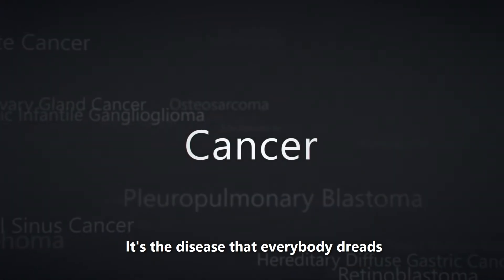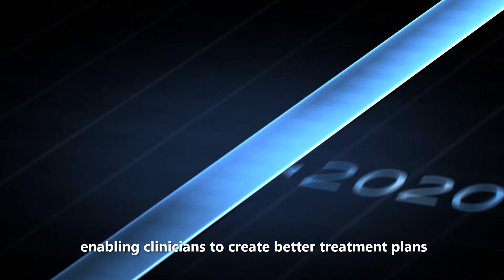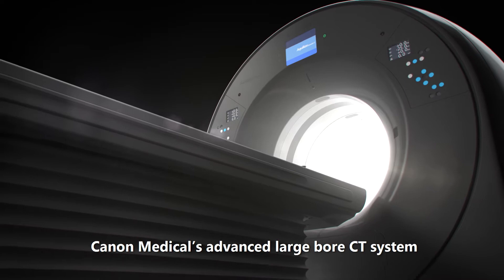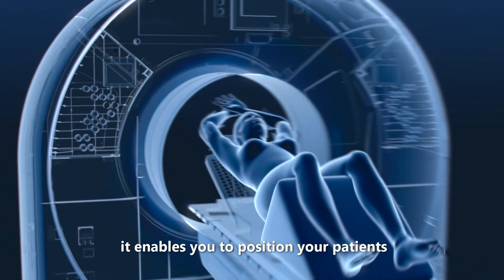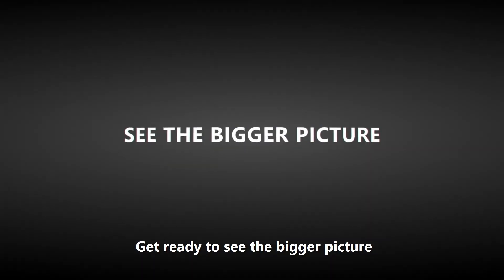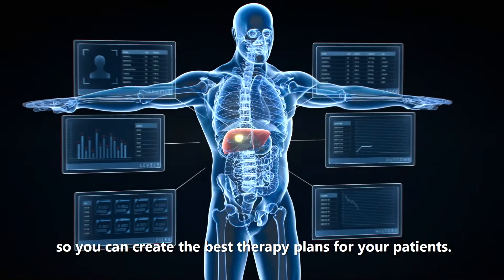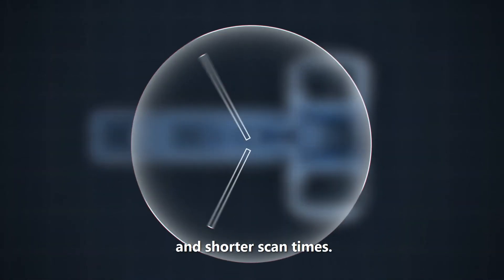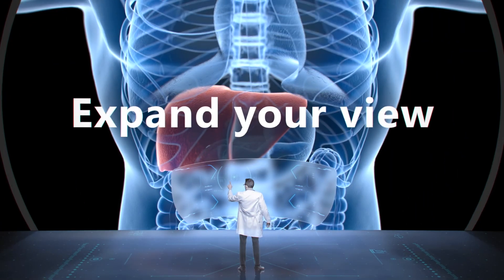Introducing the all-new Aquilion Exceed LB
A new wide-bore CT for high-quality radiation therapy planning
The Aquilion Exceed LB transforms radiation therapy planning with its 90 cm wide bore, edge-to-edge extended reconstruction, and our Advanced intelligent Clear-IQ Engine (AiCE) Deep Learning Reconstruction technology, so you can quickly obtain sharp, clear, distinct images with excellent delineation.

Visit global.medical.canon/products/computed-tomography/aquilion-exceed-lb-intelligent-workflow to learn more.

Smart, fast, accurate CT simulation
While the prevalence of cancer is expected to rise sharply, accurate radiation therapy planning plays a key role in positively impacting survival rates. Introducing the all-new Aquilion Exceed LB.

An advanced radiation oncology solution
With the bore, the Aquilion Exceed LB enables you to easily position your patients with extraordinary precision. Its powerful AI-based imaging technologies and advanced treatment-specific features allow for an efficient radiation oncology workflow without compromising on patient position, image quality, or reproducibility.